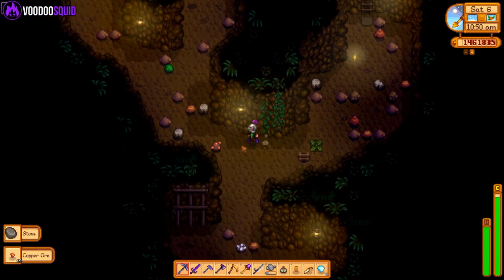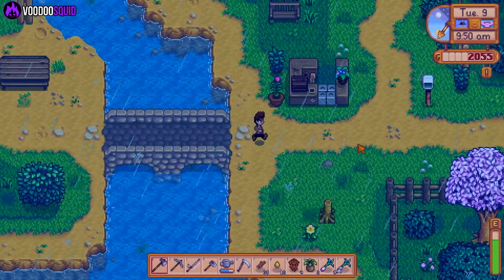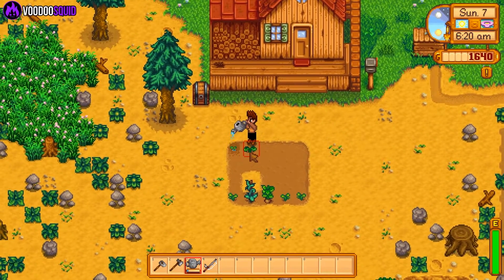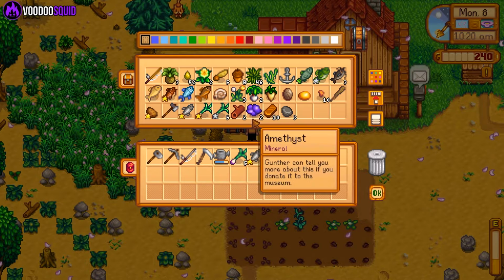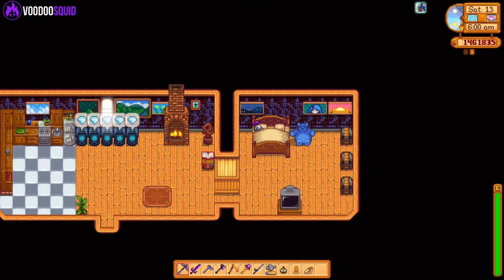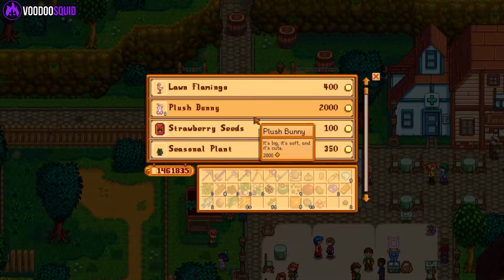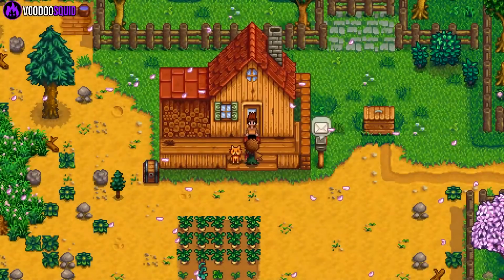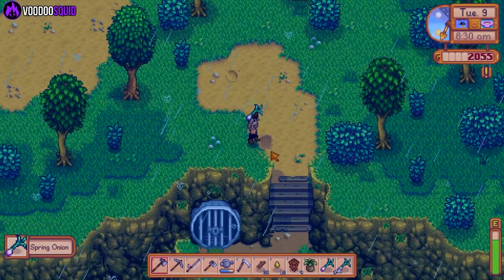HOW TO PLAY STARDEW VALLEY - 10 EASY TIPS AND TRICKS GUIDE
10 EASY TIPS FOR NEW PLAYERS!
Get a Discounted Copy of Stardew Valley HERE:
Nintendo Switch

These tips are to help out the new people as well as exiting people who maybe want to get more out of a new character and don't know where to start.

In this vid I will present to you 10 quick and easy tips for stardew valley that will help  you and have more FUN

This is a no mod, vanilla version 1.4 starting beginner guide for you all.
LET'S GO!

Instagram.com/voodoosquid